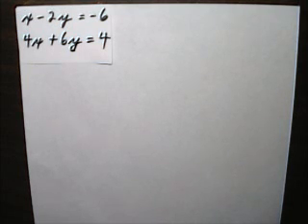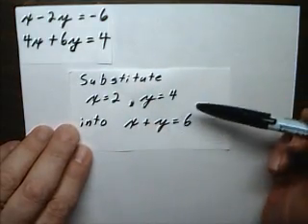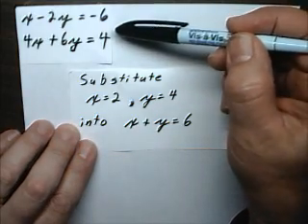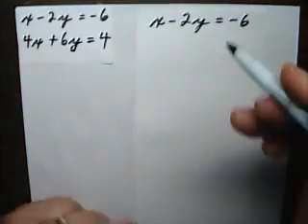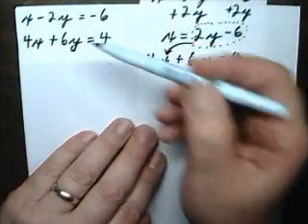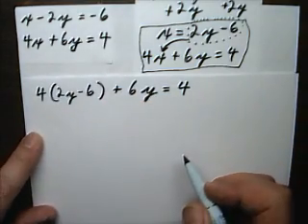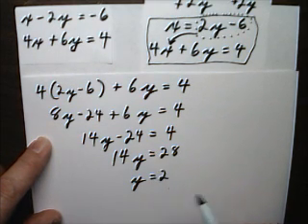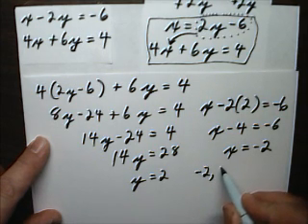System of Equations 7 Solve by Substitution